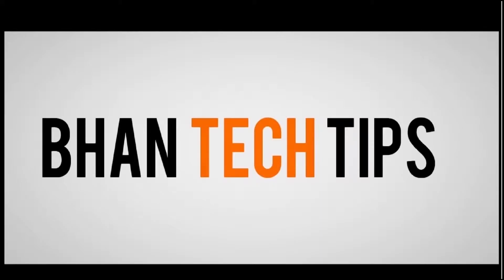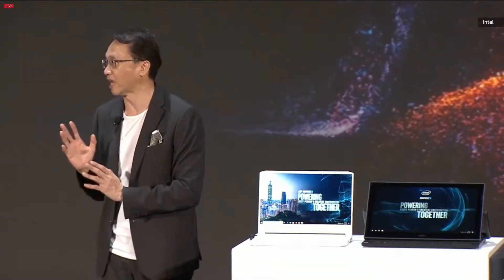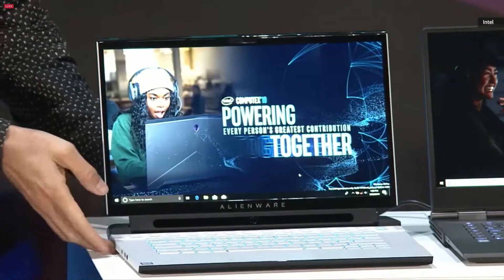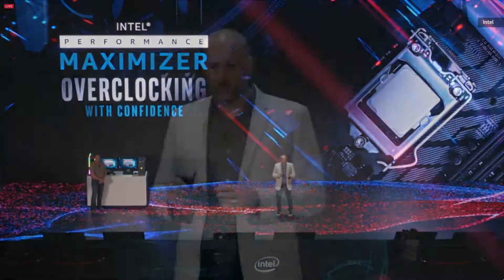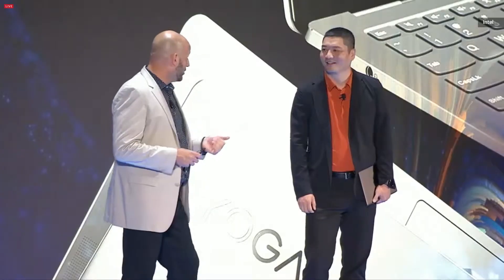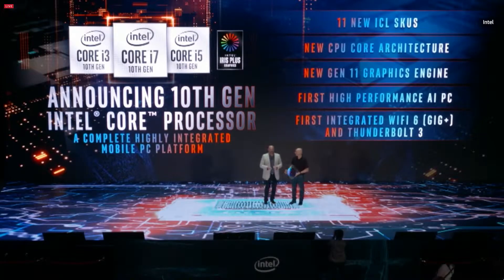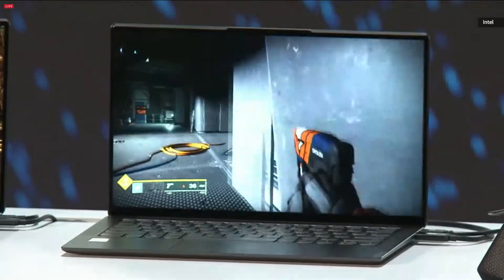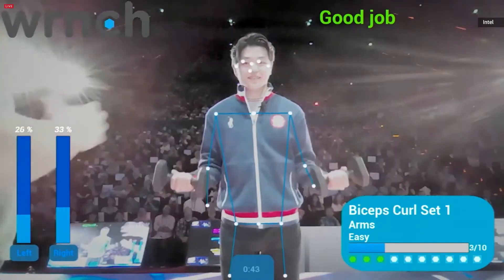Intel Keynotes at Computex 2019 short video